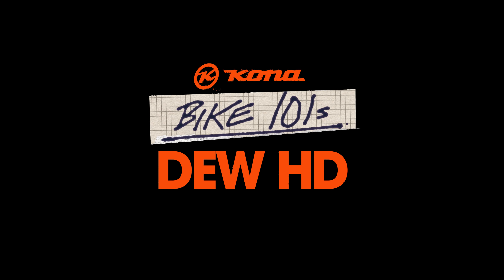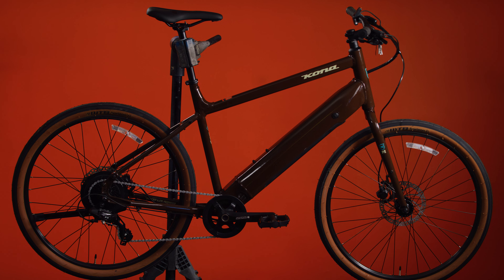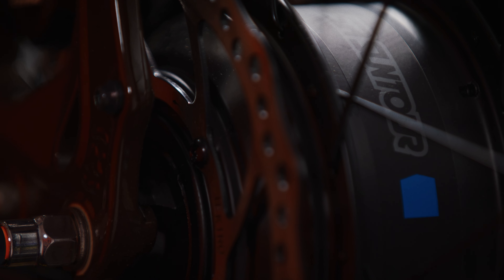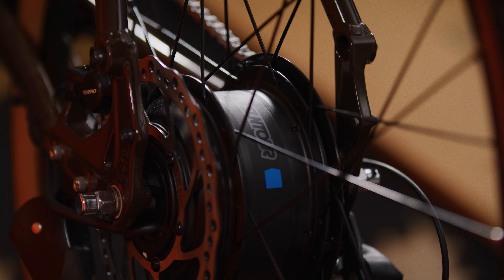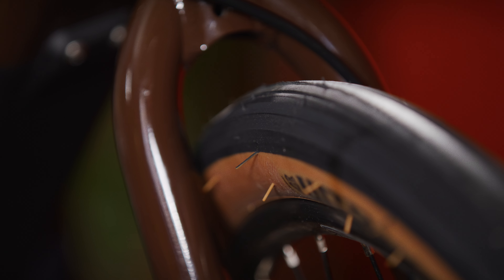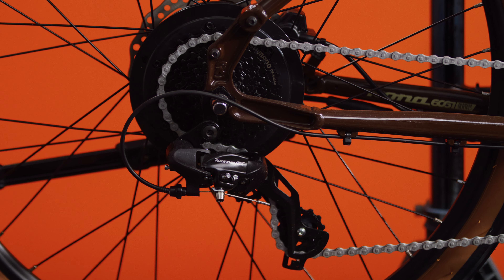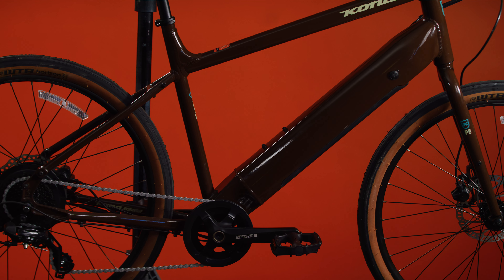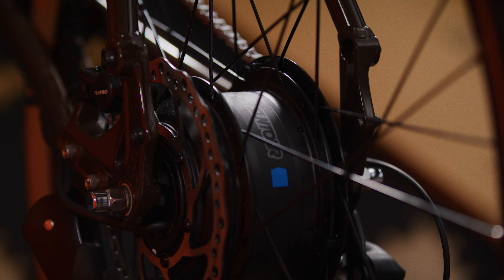Kona Bike 101s: Dew HD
The Dew HD is affordable, super fun, stylish, extremely practical, easy-riding, helpful, hub driven electric bike. Everyday rider Rush and bike guide and mechanic Dan take a deep dive into the technical aspects of Kona's Dew HD.